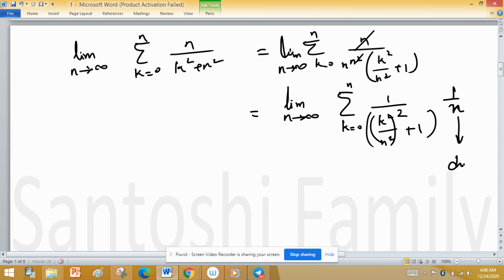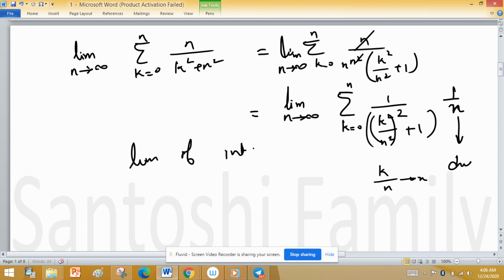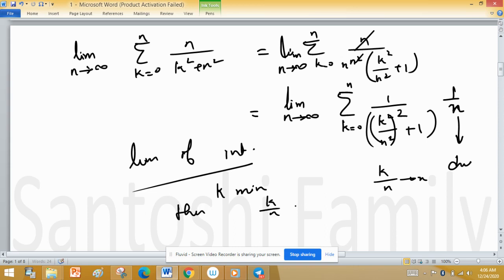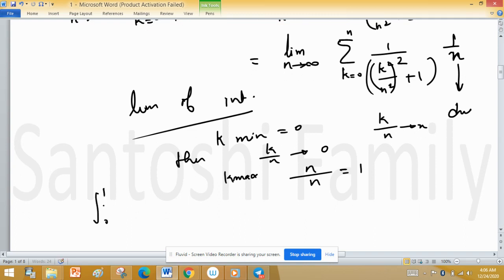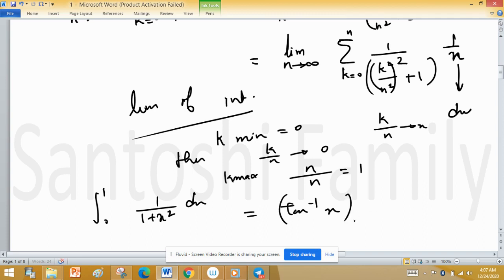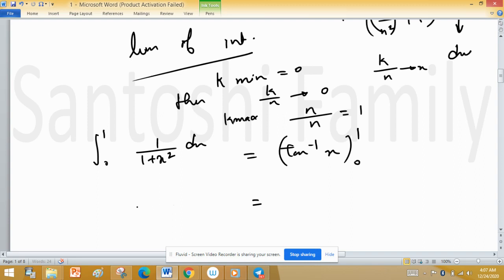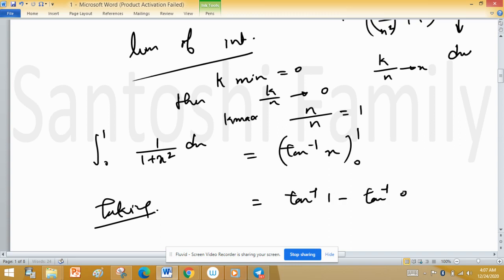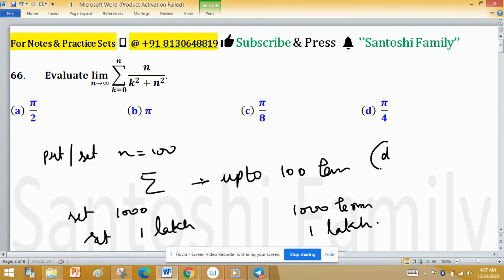Definite Integral as limit of sum mathematics Real Analysis University csir Net December 2017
Syllabus of Integral Calculus for Jam mathematics: Integration as the inverse process of differentiation, Definite integrals and their properties, Fundamental theorem of integral calculus, Double and triple integrals, change of order of integration, Calculating surface areas and volumes using double integrals and applications, calculating volumes using triple integrals and applications Definite Integral as limit of Sum.

Definite Integral as limit of sum Net December 2017 mathematics Real Analysis University Entrance
En Net Dec 2017 [A], 66
Key (d)